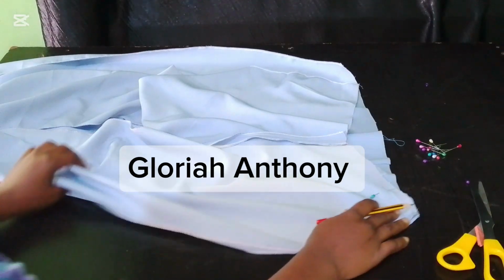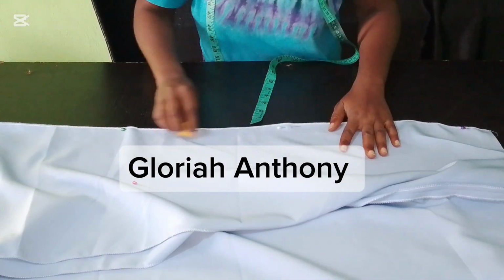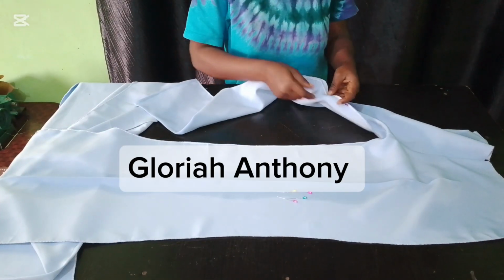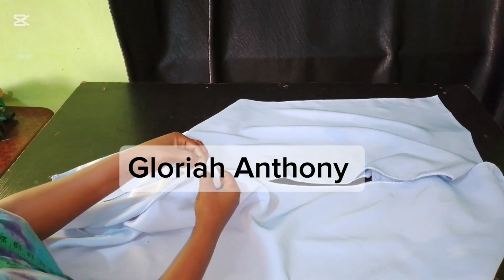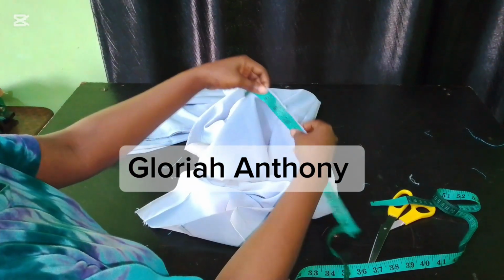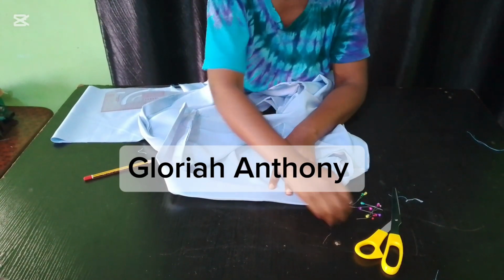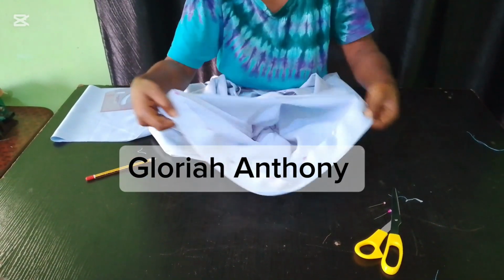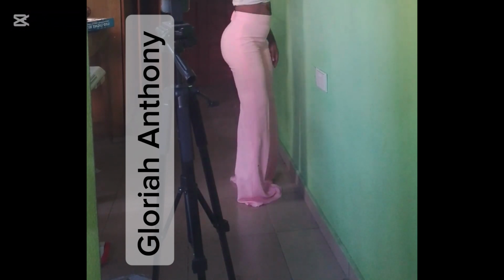Part 2 -How to Sew Fitted Cooperate Pant Trouser.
🌸 In this video, I take you step by step through sewing and finishing the perfect trouser. From ironing, neat darts, waistband, hemming, allowances, and zipper installation – everything is broken down in a beginner-friendly yet professional way.

This is a continuation of the trouser-making tutorial, where I show you how to:
✨ Create a clean hem finish
✨ Handle crepe fabric without stress
✨ Press and weave for neatness
✨ Sew with different seam allowances (1 inch vs ½ inch)
✨ Add the waistband with interfacing
✨ Install an invisible zipper neatly

By the end of this video, you’ll understand how to achieve that ready-to-wear look and decide which seam allowance works best for you.

Learn the difference between 1 inch and ½ inch seam allowances

Discover how to iron in crease lines (ghetto lines) for pro finishing

Understand how to sew clean hems for trousers

Master waistband installation with interfacing

Learn how to properly pin, sew, and press for a polished look

See how to install an invisible zipper on trousers

📌 What You’ll Learn (Highlights)
- Proper fabric pressing techniques
- Pinning and sewing allowances
- Closing inseams neatly
- Waistband folding & measurement tips
- Invisible zipper installation
- Choosing seam allowances for different fits

00:00 – Welcome & video intro
00:42 – Back darts & clean finishing tips
01:35 – Hemming the trouser (double fold method)
03:15 – Pinning allowances (1 inch vs ½ inch)
05:40 – Ironing the ghetto line for neat creases
07:20 – Closing inseams and pressing
09:00 – Taking waist measurements & waistband cutting
11:05 – Pinning and attaching the waistband
13:20 – Invisible zipper installation
15:10 – Comparing trousers (1 inch vs ½ inch allowance)
17:00 – Final reveal & styling tips
18:00 – Outro + Call to action

👍 If you enjoyed this video, don’t forget to:
✅ Drop your questions in the comments – I’ll be glad to answer